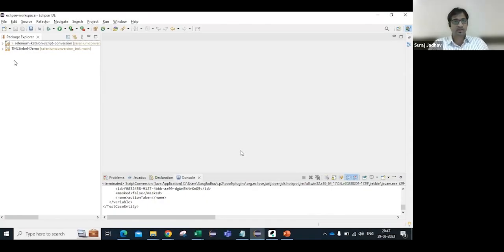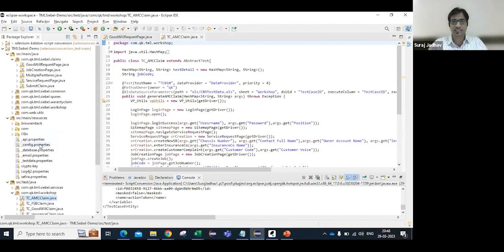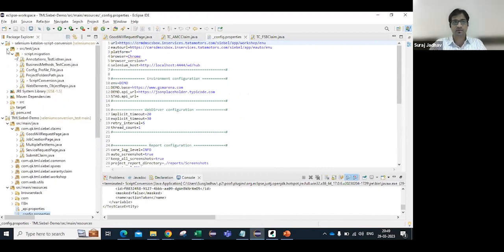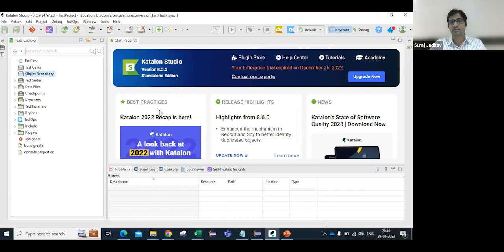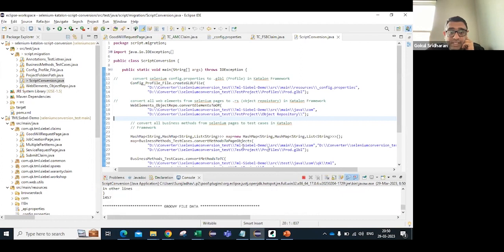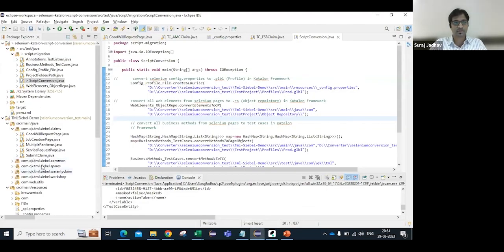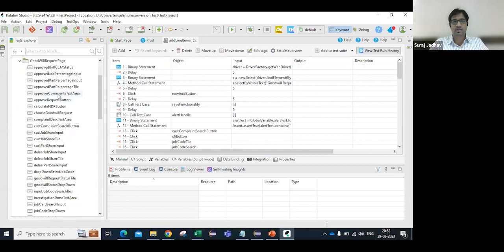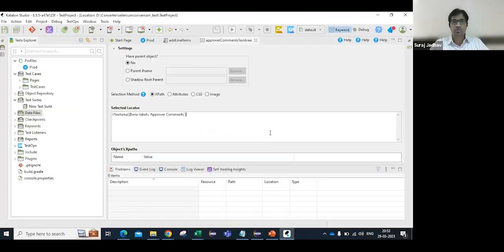Selenium to Katalon Migration - A demo by QualityKiosk Technologies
If you're trying to figure out how to migrate from Selenium to Katalon then this is the video for you. Get this exact walkthrough and ALL the resources mentioned in the video for free.

Today, you’re going to learn that migrating from Selenium to Katalon is a lot easier than you think. I’m going to walk you through the step by step process that you need to achieve it.

Katalon is a modern and comprehensive software quality management platform, with ready-to-use capabilities to plan, author, organize, execute, and analyze automated tests. Deliver a better digital experience faster for web, mobile, API, desktop and packaged apps from one single productive IDE - Katalon Studio. Sign Up for Katalon! It’s FREE!